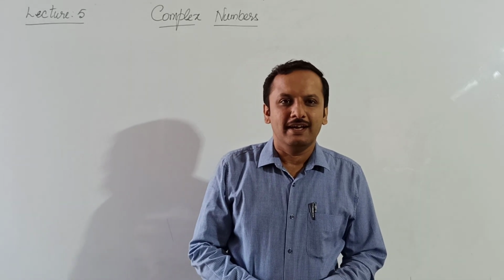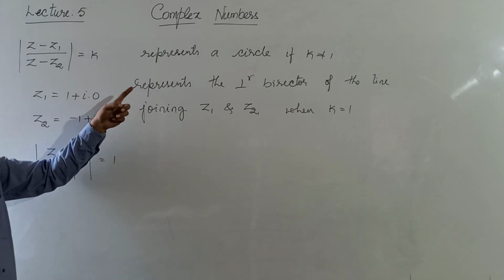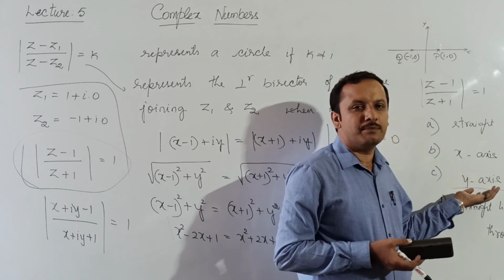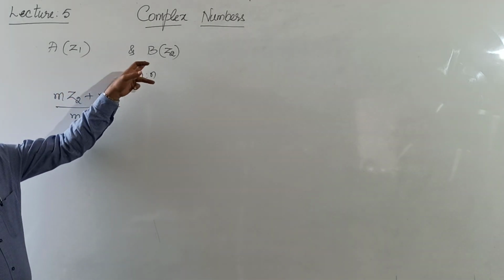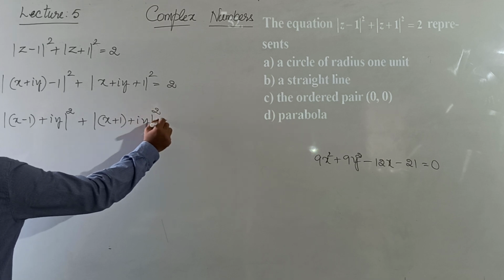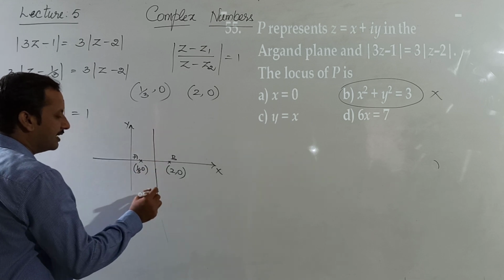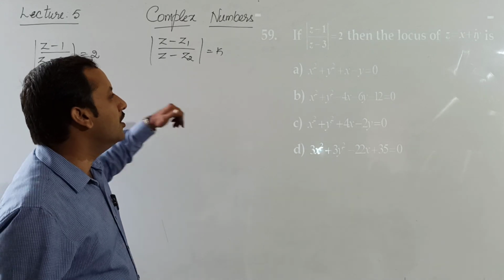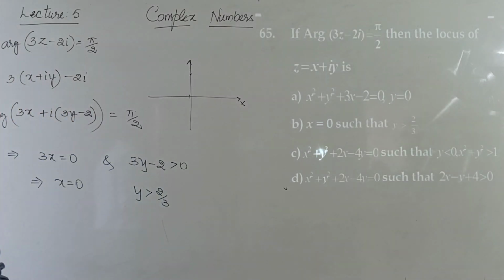LECTURE 05 | CET CLASS 11 MATHEMATICS | COMPLEX NUMBER | BY SUMANTH SIR